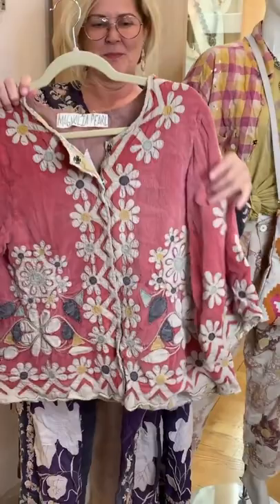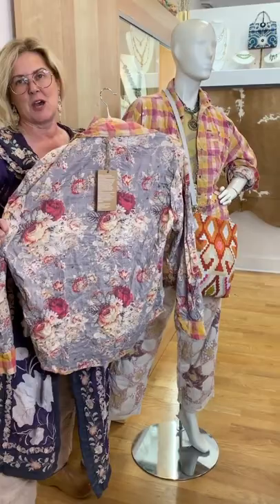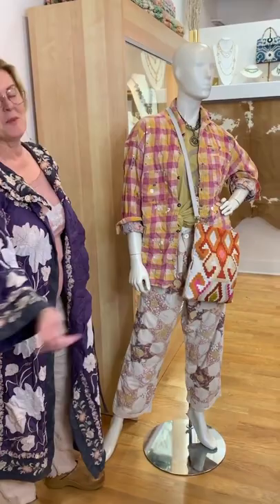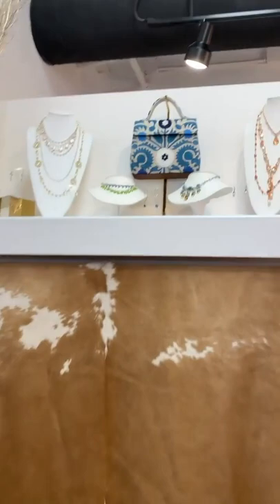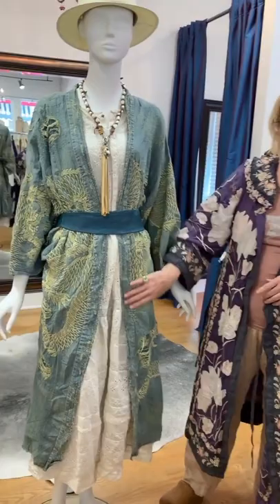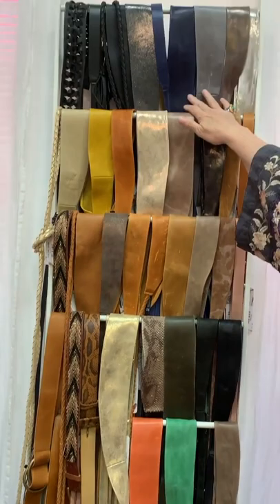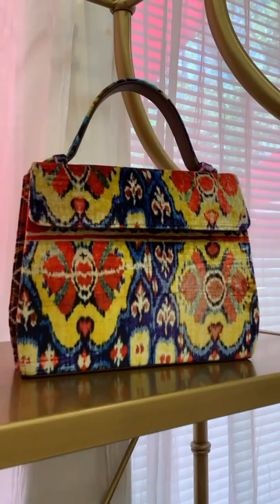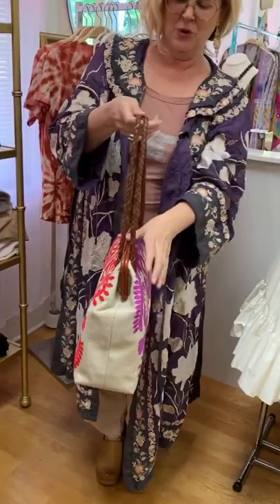Magnolia Pearl & Marian Paquette Handbags// IGTV 4/15/22